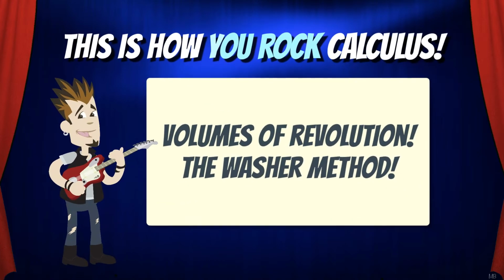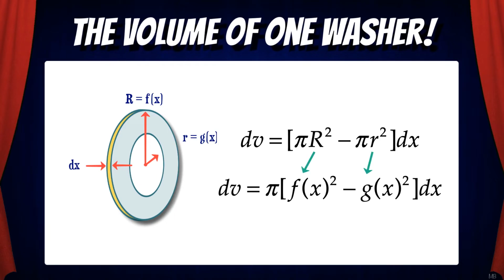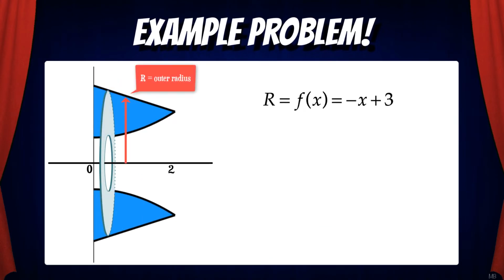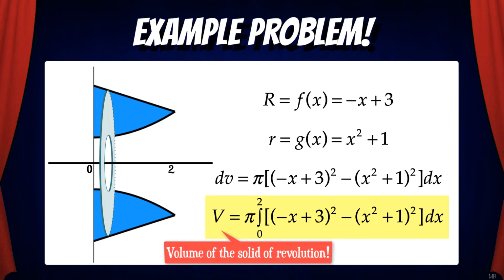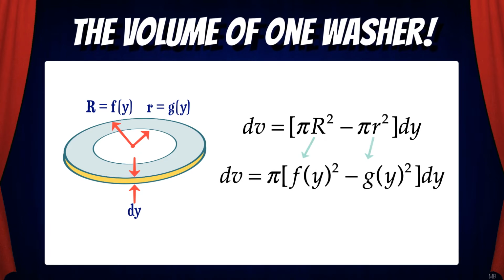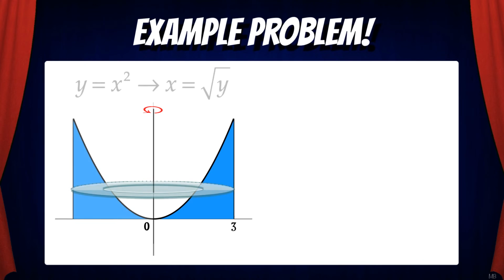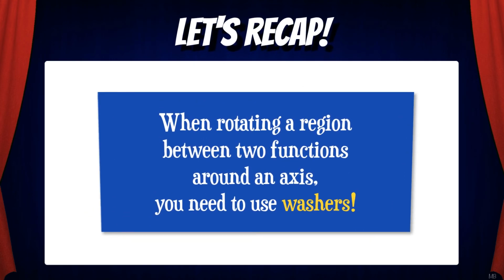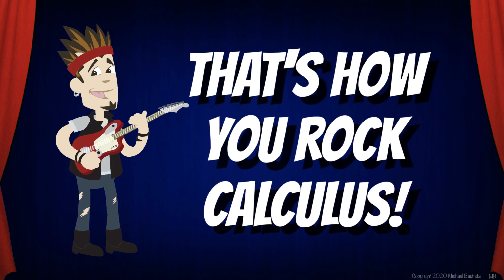Volumes of Revolution - The Washer Method | This is how You Rock Calculus!